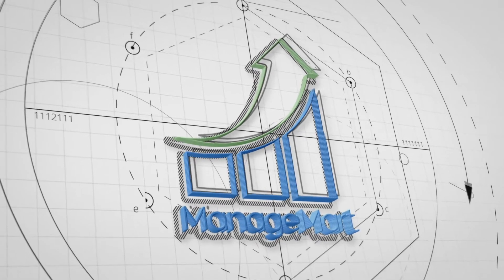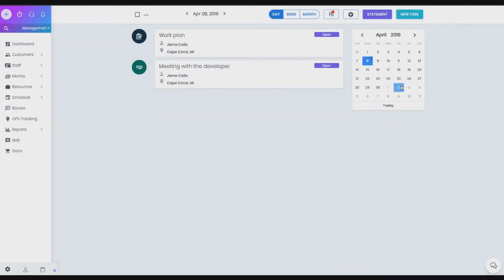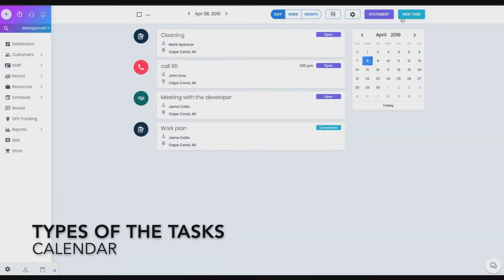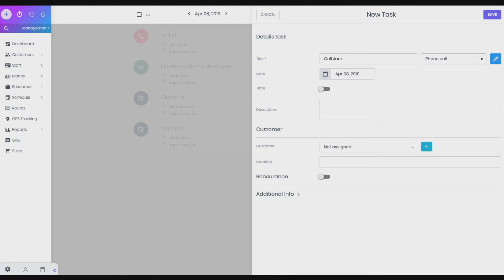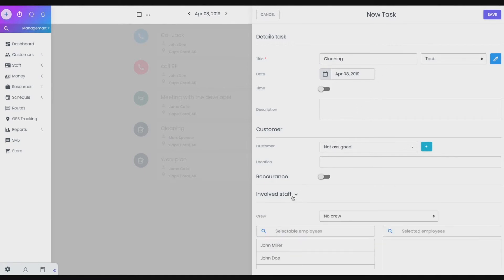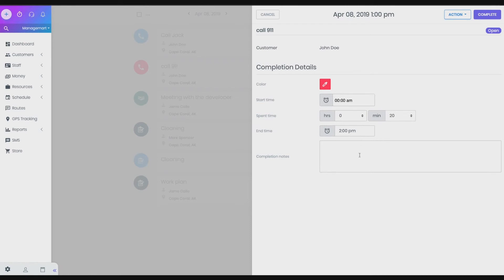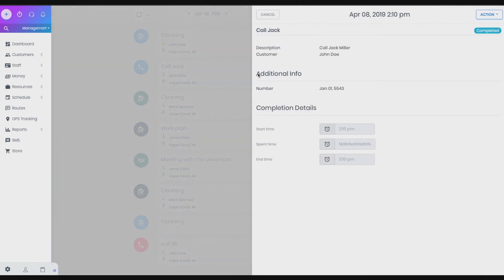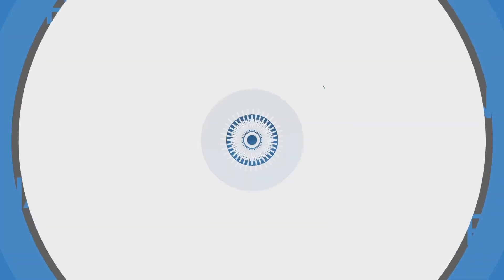Calendar | Managemart - How it works ?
In this video, I will discuss about Calendar.
Timelapse:
« 00:00:31 - How to search Calendar »
« 00:00:36 - Day-type Calendar Page Overview »
« 00:01:15 - Delete Calendar Task »
« 00:01:27 - How to filter the tasks »
« 00:02:11 - Month-type Calendar View »
« 00:03:12 - Types of the tasks »
« 00:04:22 - How to create New Task »
« 00:07:11 - Type of the task - “TYPE” »
« 00:07:11 - Maintenance type of task »
« 00:07:48 - Start job and Complete task option »
« 00:08:53 - How to edit the task on status complete »
« 00:09:27 - Copying and Deleting the task »
« 00:10:02 - Moving the tasks »